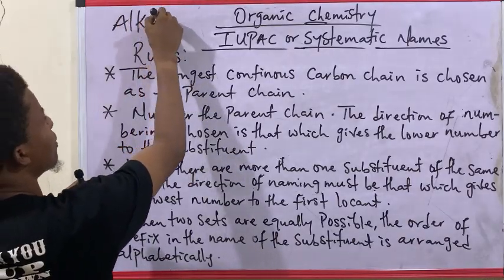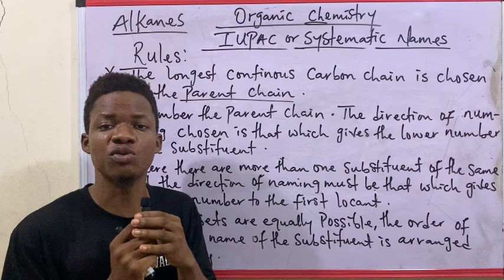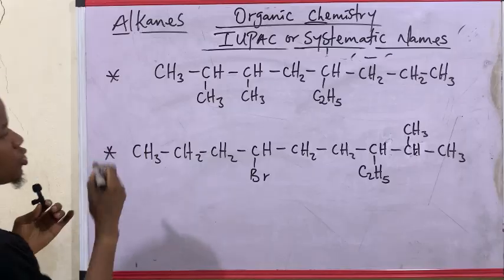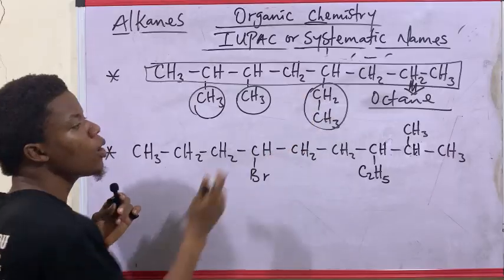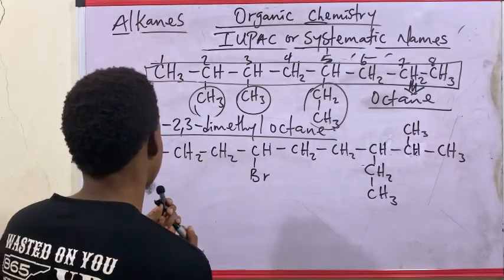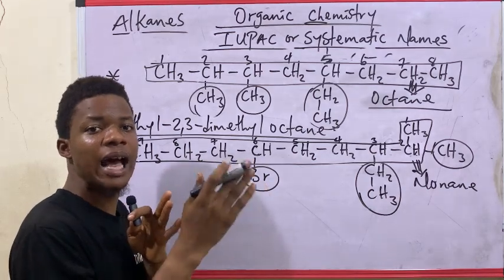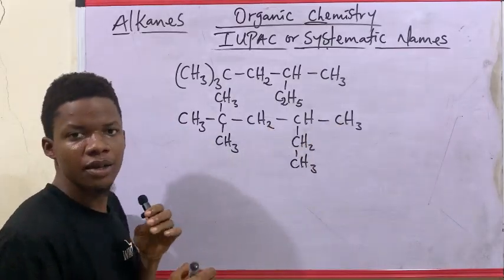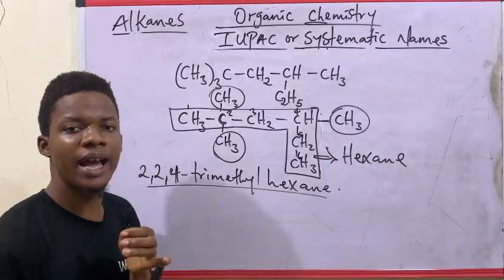IUPAC NAMING SYSTEM FOR ALKANES